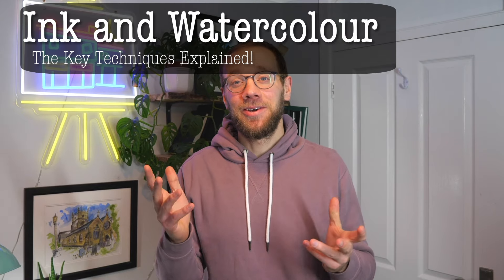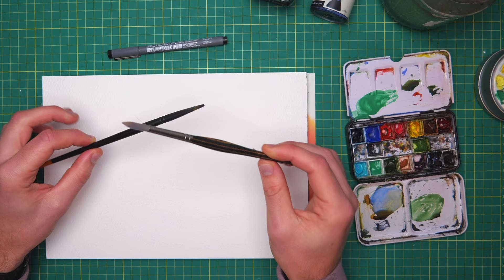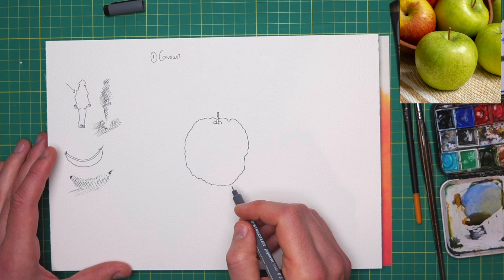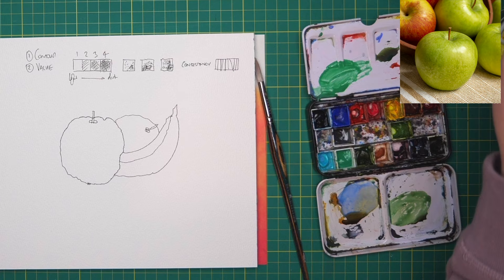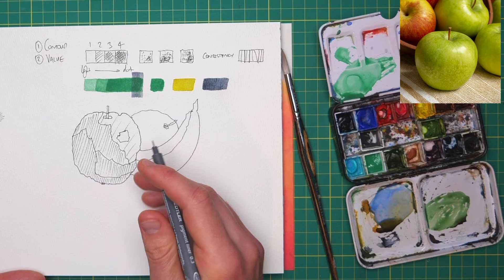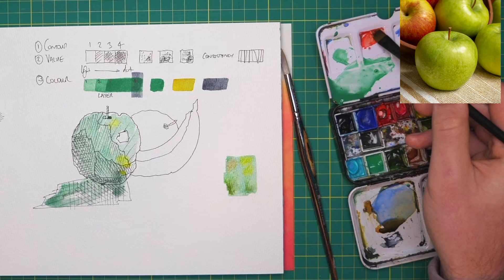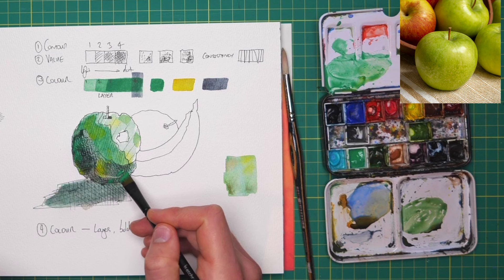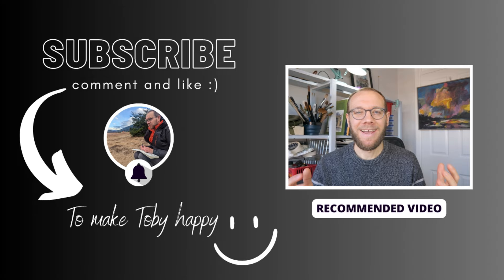Dive into the Basics: Watercolour and Ink for Total Beginners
Join Toby in this easy and simple ink and watercolour sketching tutorial, where he demonstrates loose ink and watercolour techniques.

This guide is designed for total beginners - to give you ideas for the types of skills and techniques you might need to develop to start on your painting and drawing journey.

00:00 Introduction
02:38 Supplies
03:43 Getting Started
05:40 Step One Contour
07:21 Step Two Value
14:00 Step Three Bold Colour
16:38 Step Four Restructure
19:40 Step Five Final Touches